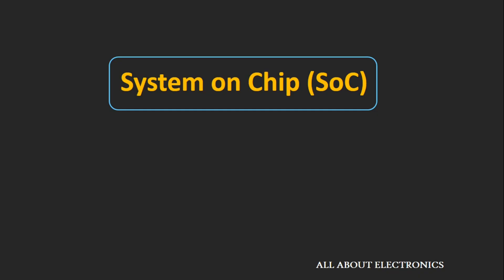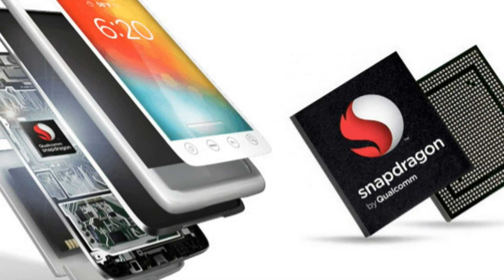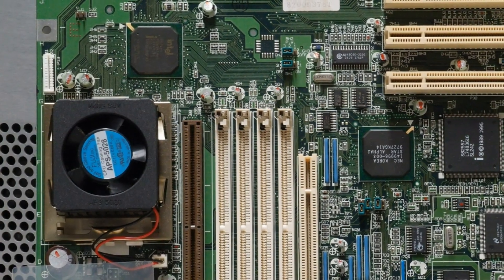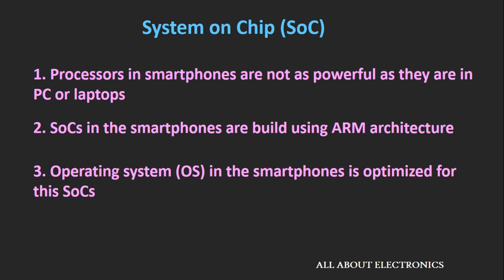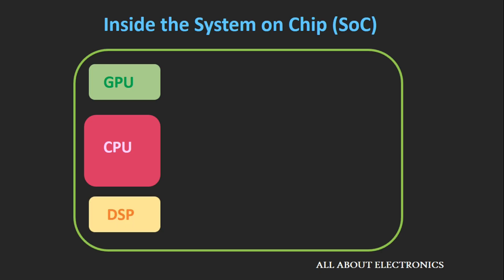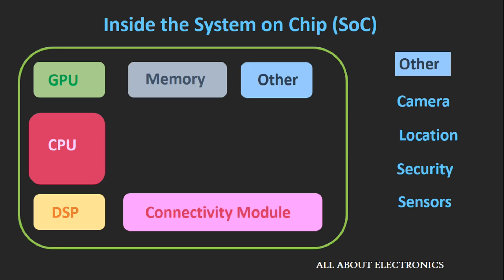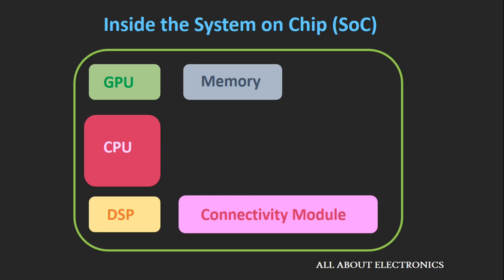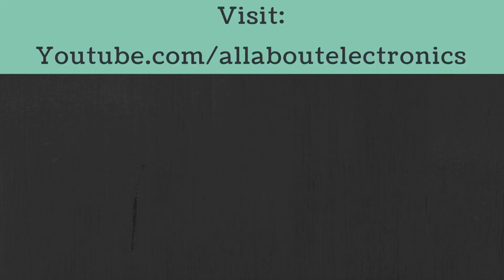System on Chip (SoC) Explained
In this video, you will understand about the System on Chip (SoC).

So, in this video, you will understand what is System on Chip (SoC), why they are preferred over the conventional processor in smartphones and tablets, what is inside this system on chip (SoCs) and how this technology will transform the future.

 The timestamped links for the different topics in the video below:

0:20  What is System on Chip?

3:19  What is inside the System on Chip (SoC)?

This video will be helpful to all students of science and engineering in understanding the technology of System on Chip (SoC).